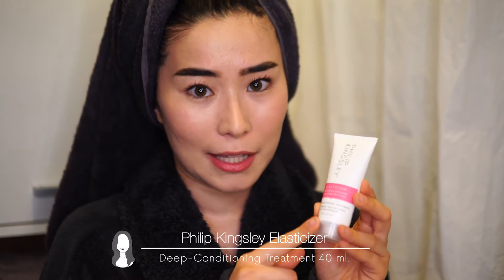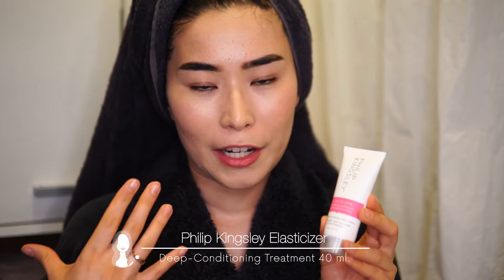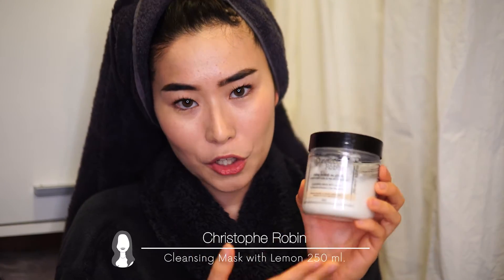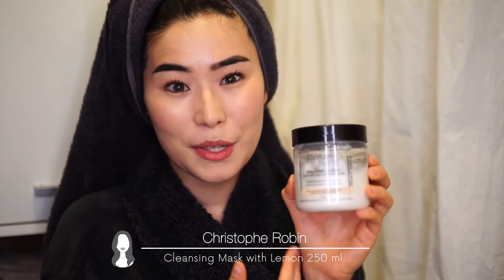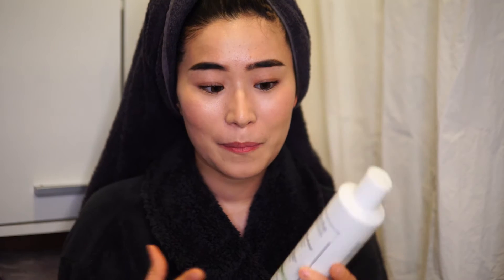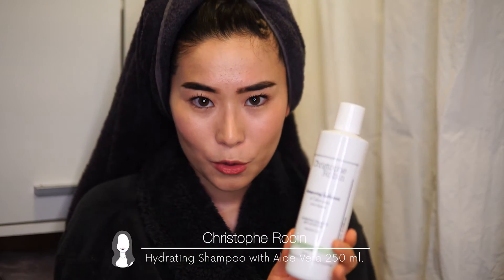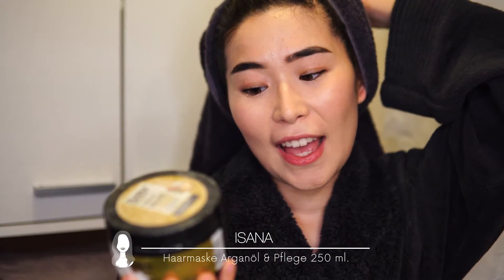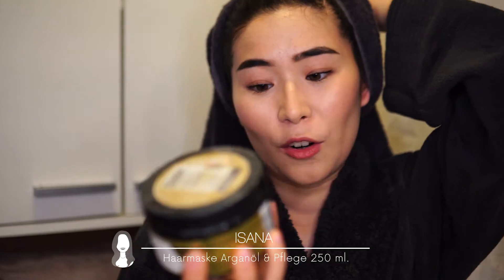How to stop hair loss | Hair loss products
This is my hair care steps that helped me to stop the hair loss problem I have had for a long time.
Share your hair loss and care experience in the comments below!

The Products:
1. Philip Kingsley Elasticizer
Deep-Conditioning Treatment 40 ml

2. Christophe Robin
Cleansing Mask with Lemon 250 ml

3. Christophe Robin
Hydrating Shampoo with Aloe Vera 250 ml

4.  HASK
Argan Oil Repairing Deep Conditioner 50 ml

5. ISANA Professional
Haarmaske Arganöl & Pflege 250 ml

6. ISANA Haarol Kokos 100 ml

7. Schwarzkopf Gliss Kur Thermo Protection
Blow Dry Oil / Volume Lift Up Spray 150 ml

8. Bumble and bumble Hairdresser's Invisible Oil (From the December 2019 LookFantastic Beauty box)
Heat/UV Protective Primer 30 ml

9. The Ordinary
Multi-Peptide Serum for Hair Density 60 ml